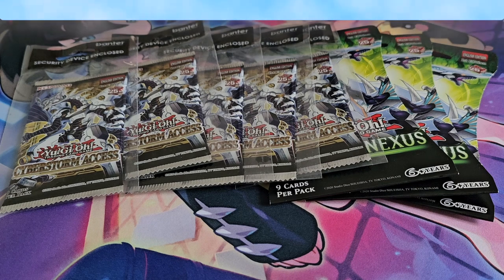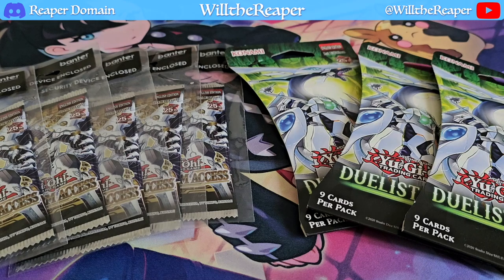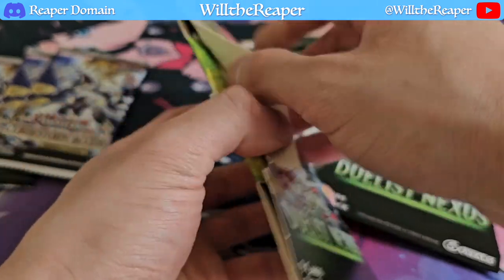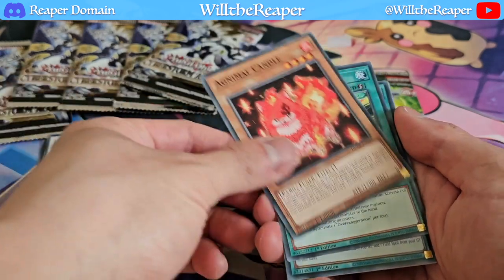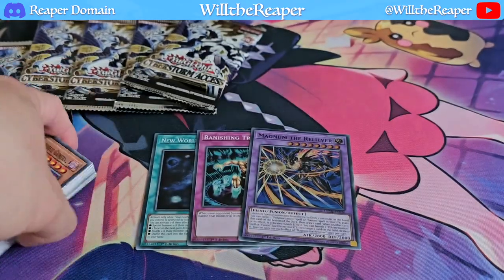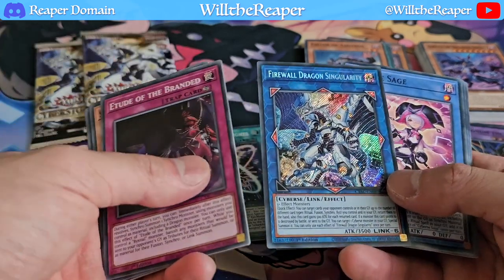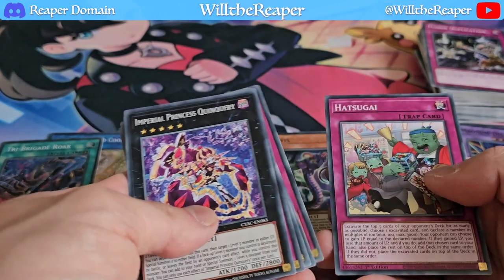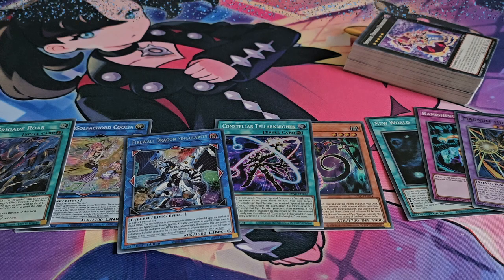Yu-Gi-Oh! Opening Duelist Nexus Cyberstorm Access Packs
Hello there. Been awhile since I last opened any packs so here is some Duelist Nexus and Cyberstorm Access. I had skipped over so many sets so I definitely feel like I need to catch up.